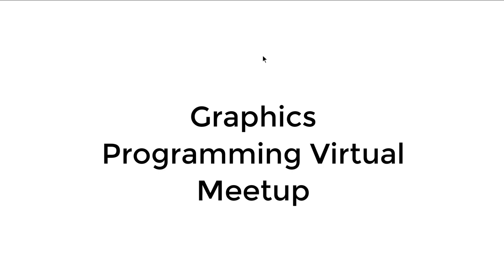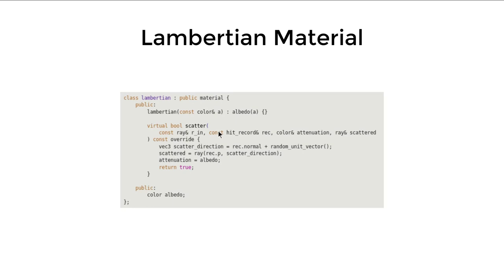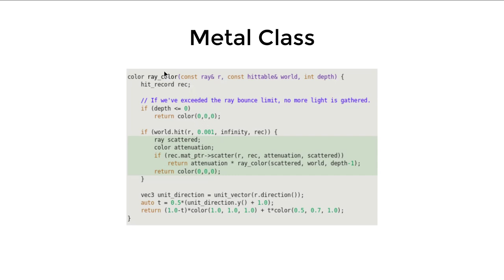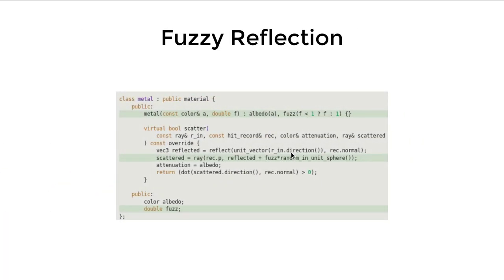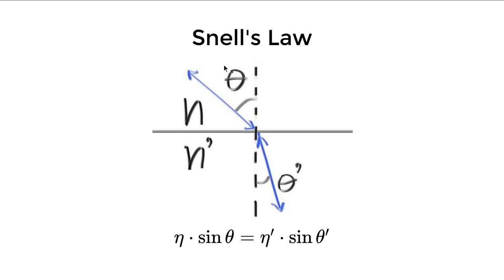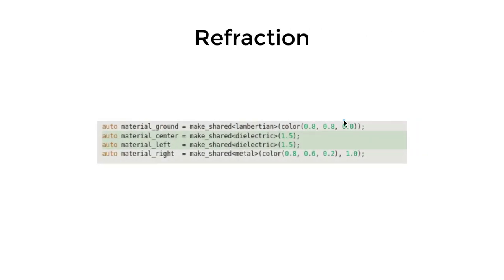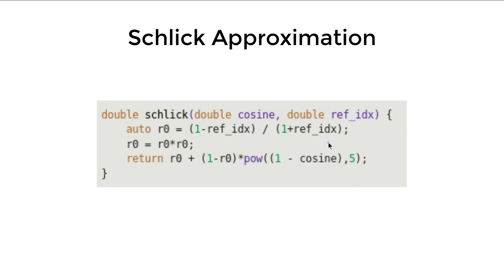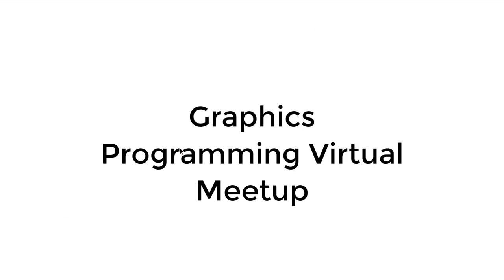Ray Tracing in One Weekend: Chapter 9-10